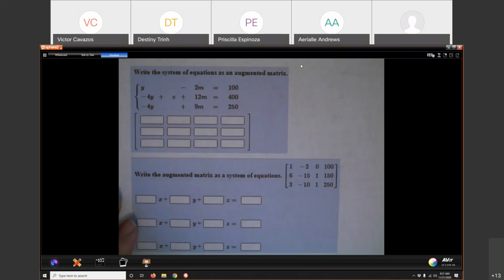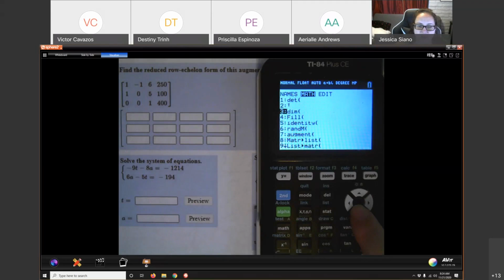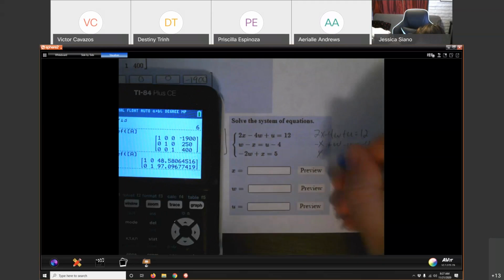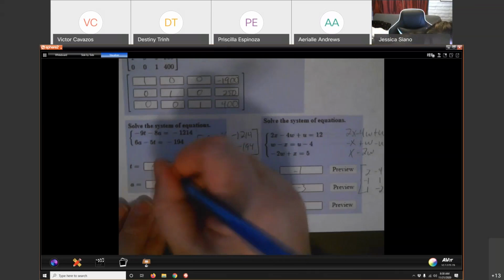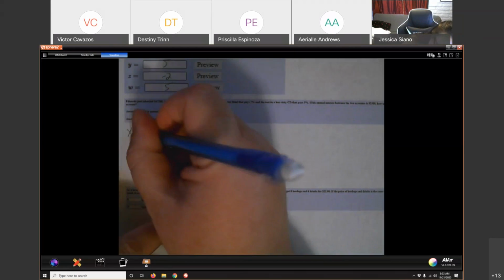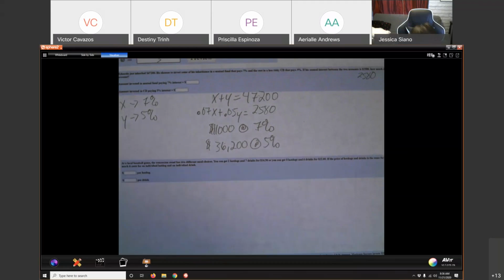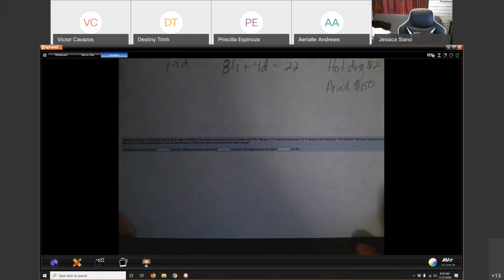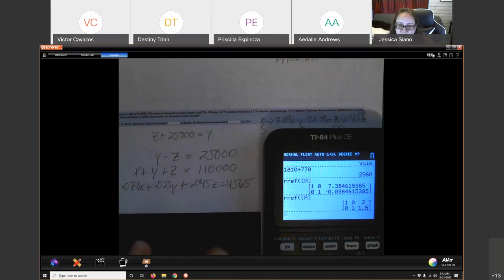9.6 In Class Examples